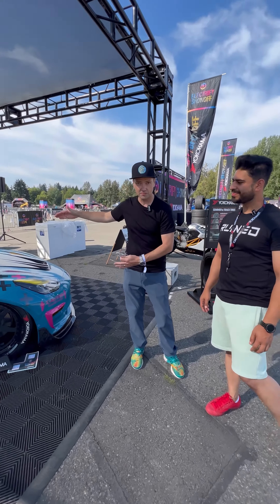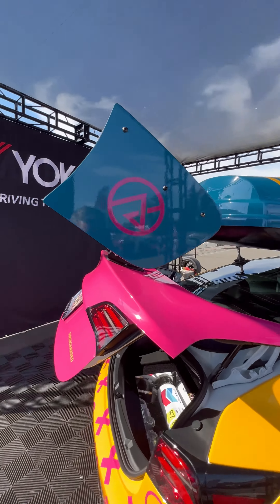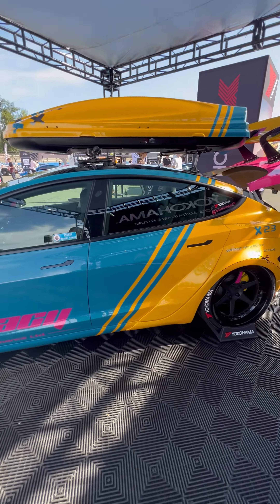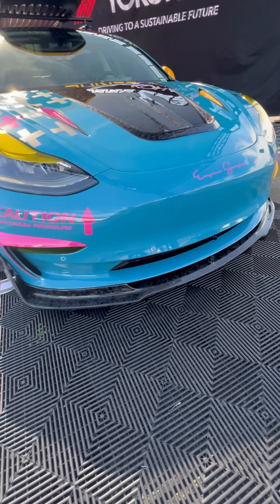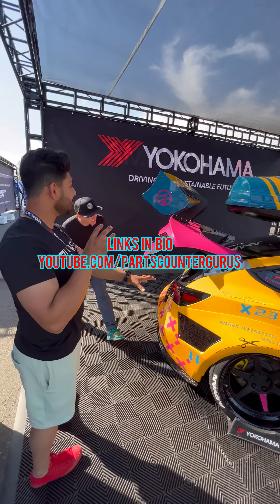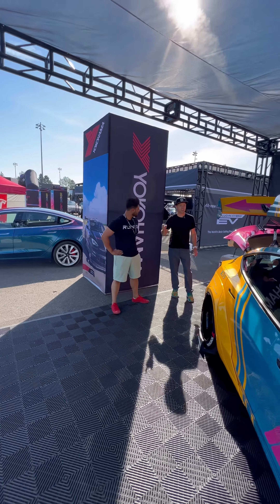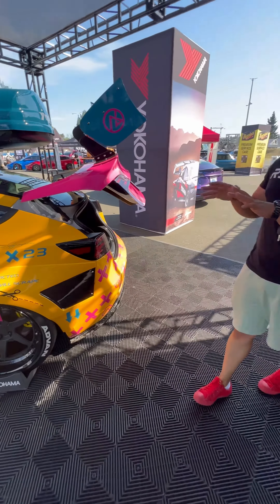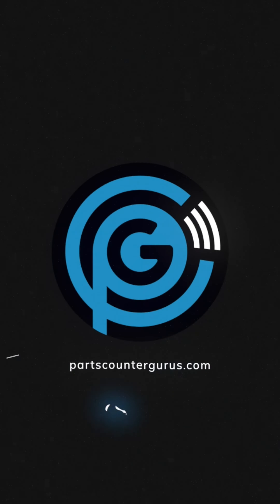⚡Ruined EV: @Shambagged3 Wrapped & Bagged Tesla WINNER - ElectrifyExpo Seattle 2023 | PCG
We took a quick walkaround at ElectrifyShowoff during the Electrify Expo in Seattle (September 9th and 10th), and it wasn't just a showstopper, it was a prize-winner too!

Get blown away by this bagged and wrapped Tesla from shambagged3! Sham snagged another victory for the Ruined.EV pnw Squad - this car is seriously cool!